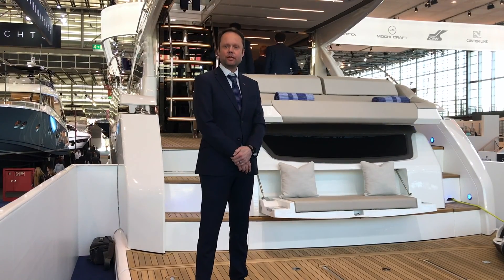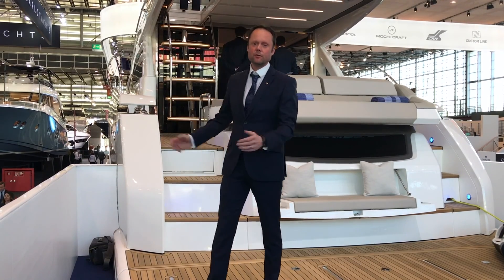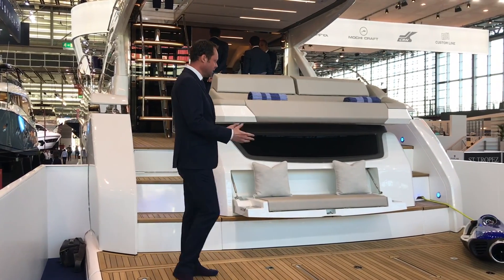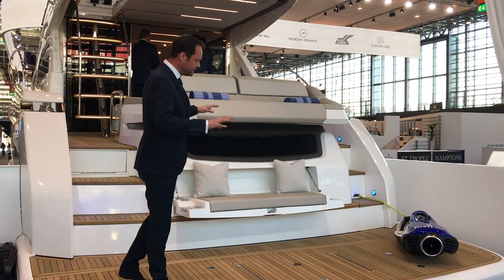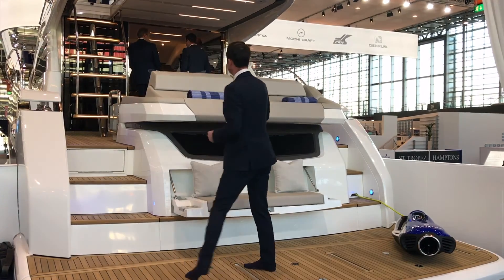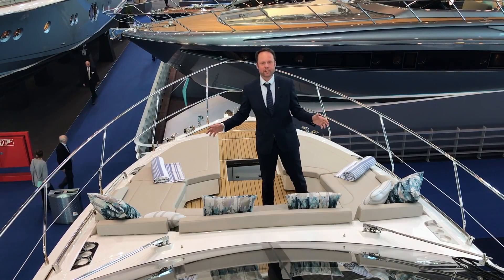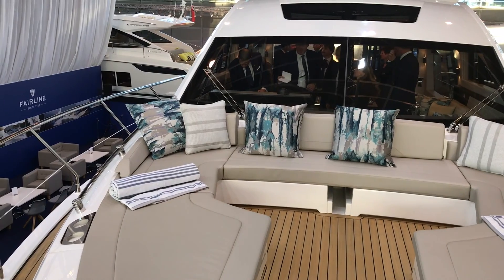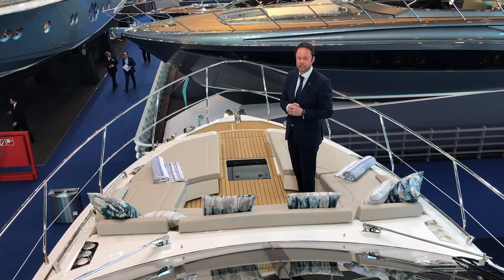A Tour of the New Squadron 53 (Foredeck & Transom)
Simply beautiful from every conceivable angle ... hop aboard for a tour of the transom, with a rather new place to enjoy a sundowner, and the transformed foredeck.